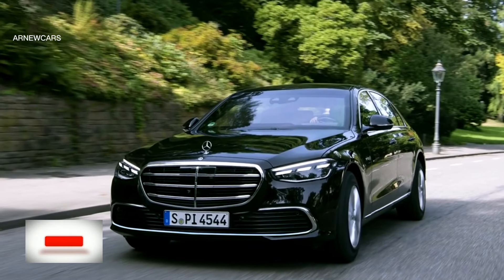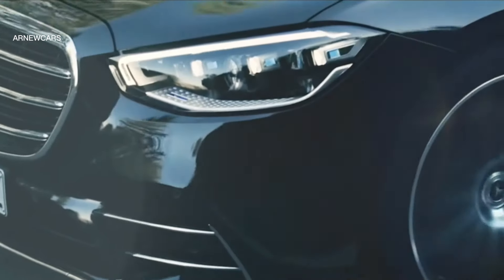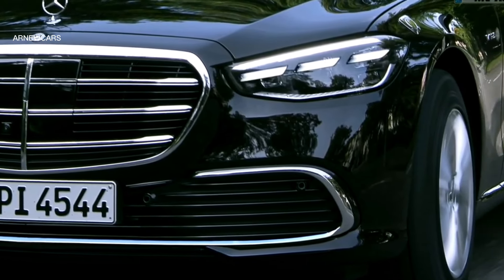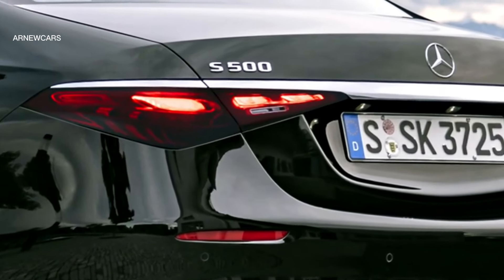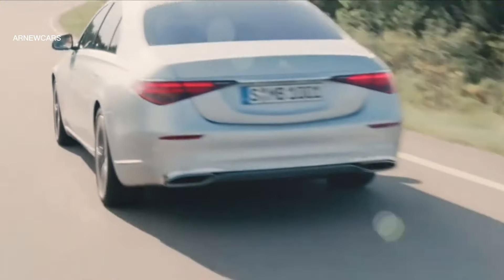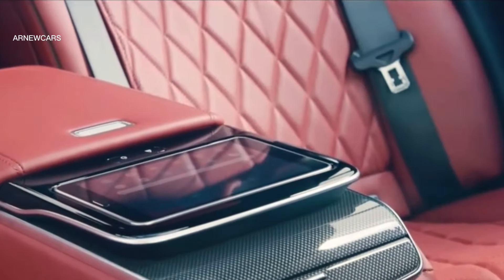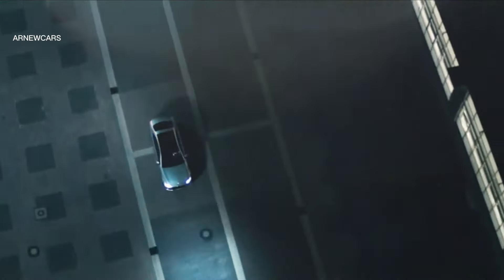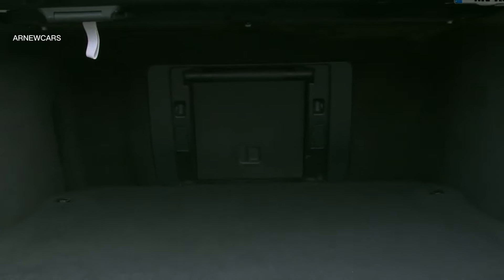ALL NEW 2025 Mercedes-Benz S-CLASS Unveiled - FIRST LOOK!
Thank you for your support dear viewers, you can go to the link for video details.

We can expect a combination of classic good looks and cutting-edge technology from the exterior design of the 2025 S-Class.  By combining aerodynamic features with smooth and sculpted body lines

, An elegant yet energetic appearance is likely to be achieved.  The front fascia will most likely be dominated by a striking and intimidating grille bearing the famous Mercedes-Benz logo.  It is anticipated that the S-Class will continue the legacy of its unique grille design in the 2025 model year

.  The vehicle is expected to feature upgraded LED headlights that will likely make a statement on the road with detailed lighting signatures.  Mercedes-Benz is way ahead of the rest.  A state-of-the-art lighting system with adaptive capabilities, detailed LED patterns and new projections will be standard on the 2025 S-Class.

  Lighting components will not only add to the futuristic look of the car, but will also allow you to see clearly.  The size of the radiator grille has also been increased, and the shape of the front bumpers mimics the shape of the bumper of the GLS model, the flagship crossover.  Looking under the hood,

 the powerful power available for the S-Class is expected to come with a choice of a turbocharged 3.0-liter inline-6 or a twin-turbocharged 4.0-liter V-8, both up to a plug-in hybrid model, with an option to suit every discerning driver's preference.  It is also expected to come with advanced technology integrated into the S-Class

, including multiple displays, augmented reality navigation and innovative driving aids such as the E-Active Body Control system and all-wheel steering. A while ago, the Mercedes-Benz company announced the new S-Class He gave information about the model's multimedia system.

  It will be the first car to receive the second-generation MBUX (Mercedes-Benz User Experience) multimedia complex using machine learning technologies.  The company has further streamlined the management of the complex, implemented the feature of saving personal profiles

, and also abandoned a large number of physical buttons.  Finally, it showcases the elegant and modern design of the future Mercedes-Benz S-Class, with electrically adjustable wide reclining seats with massage functions,

providing a truly enjoyable experience for passengers.  We have come to the end of this video.